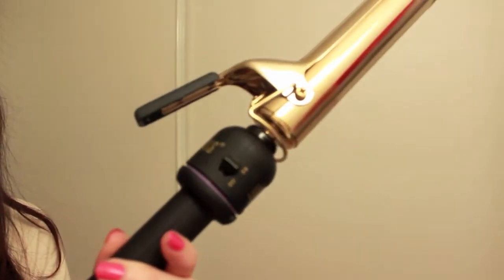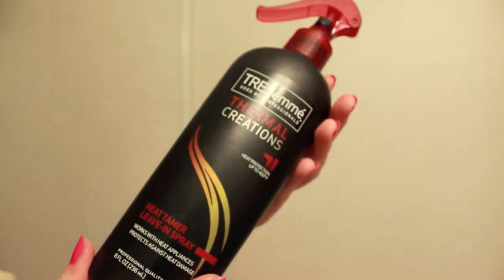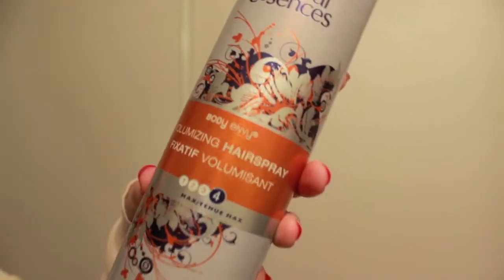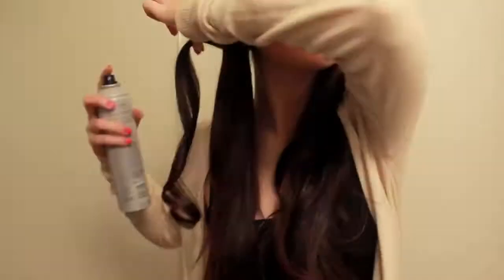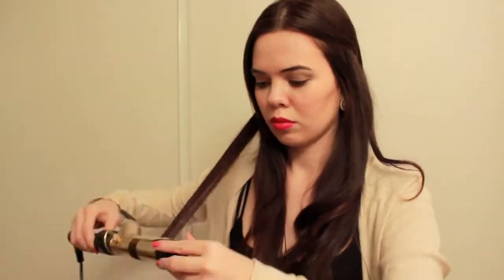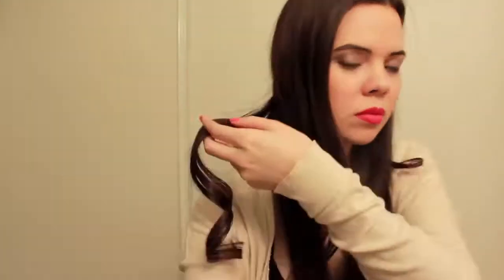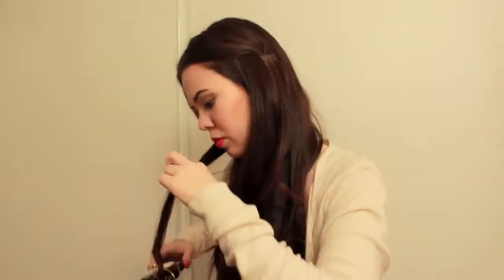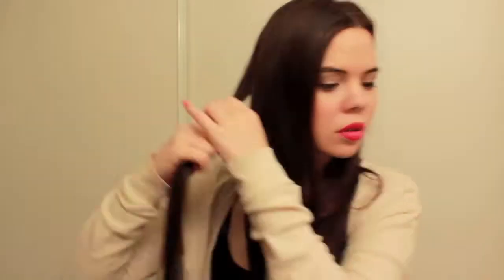Valentine's Day Collab: Hair ❤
OPEN UP & WATCH IN HD!!

Vine: Amanda Rosson

❤ PRODUCTS MENTIONED
- Tresemme Thermal Creations Heat Tamer Leave-In Spray
- Herbal Essences Body Envy Volumizing Hair Spray
- Hot Tools Curling Iron
- Bobby Pins